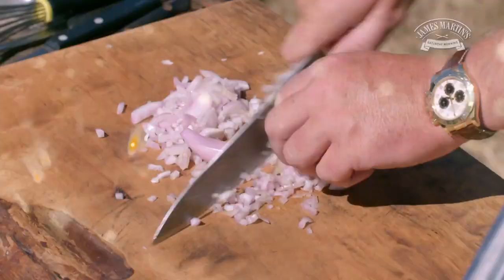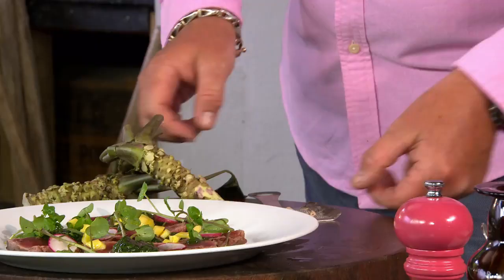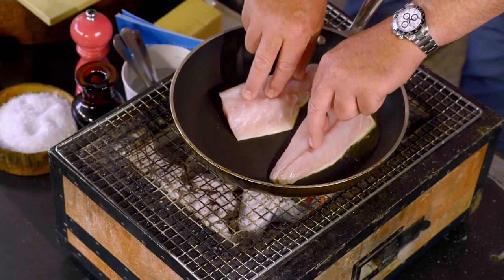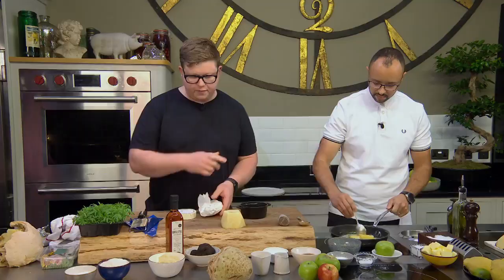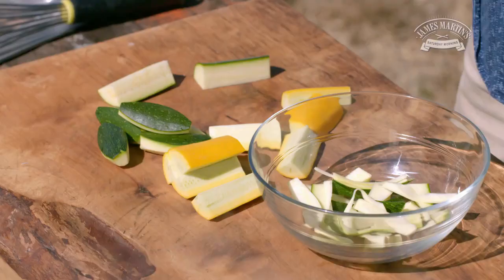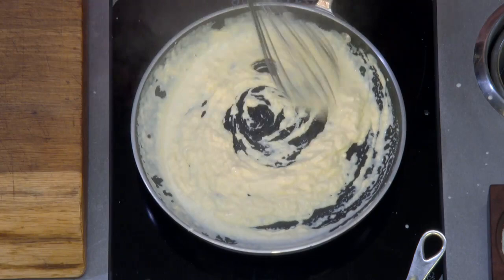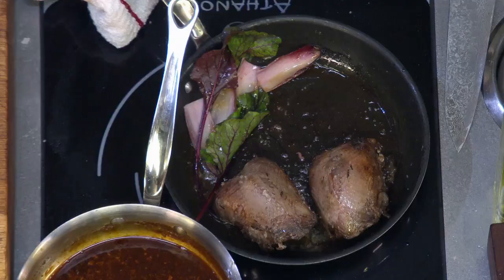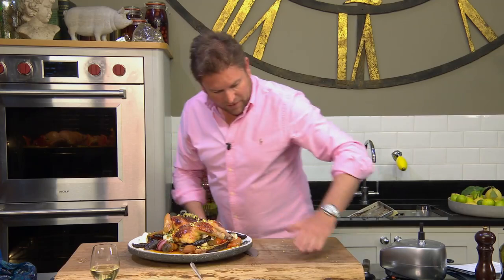James Martin's Saturday Morning Series 4: Episode 25 Saturday 11th September 2021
James is back in the kitchen on a Saturday morning serving up another helping of food and fun. Joining him at the house this time are Steps and Singin' in the Rain star Faye Tozer and chefs Sally Abe and Ryan and Liam Simpson-Trotman.